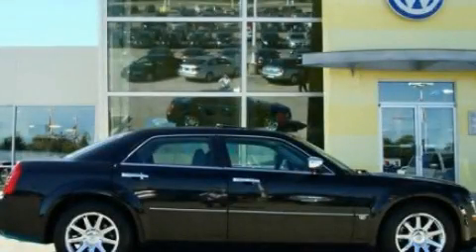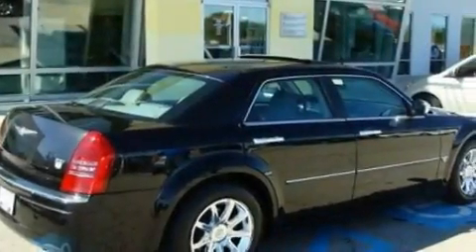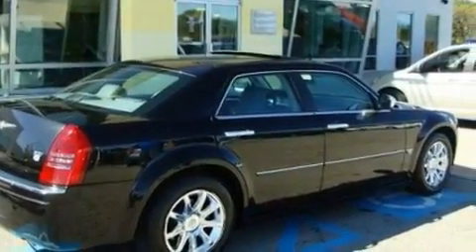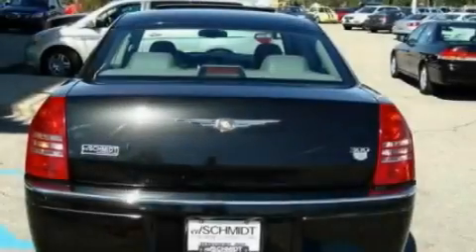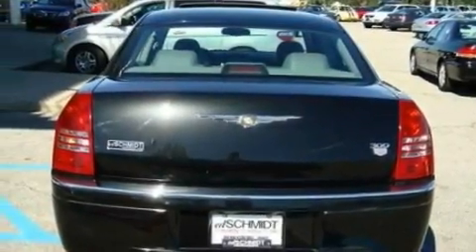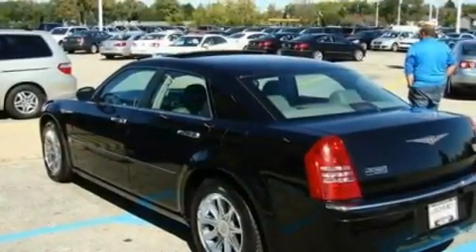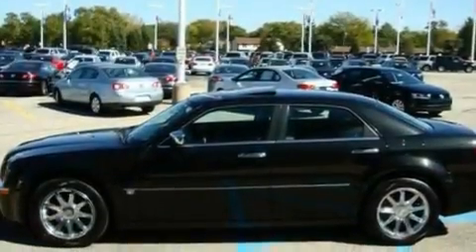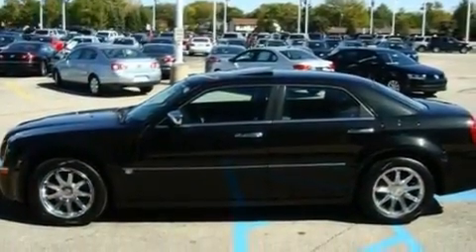2005 Chrysler 300 Perrysburg OH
Year: 2005
 Make: Chrysler
 Model: 300
 Engine: 5.7L V8
 Trans.: Automatic
 Exterior: Black

 Interior: Gray